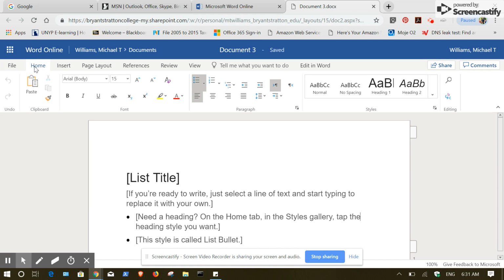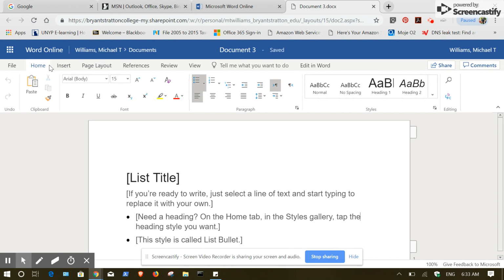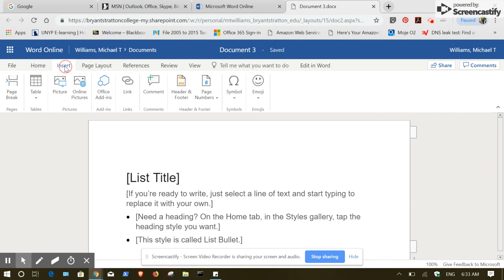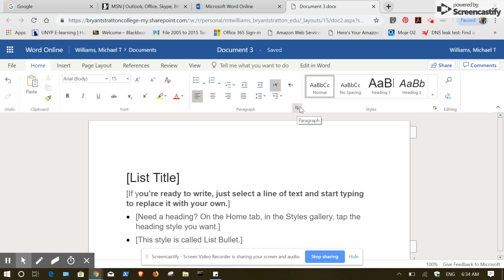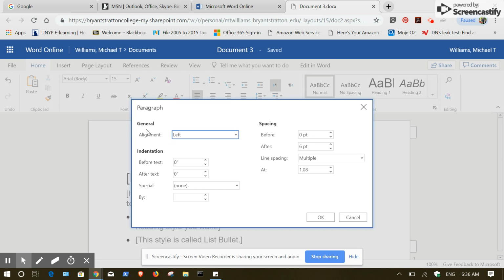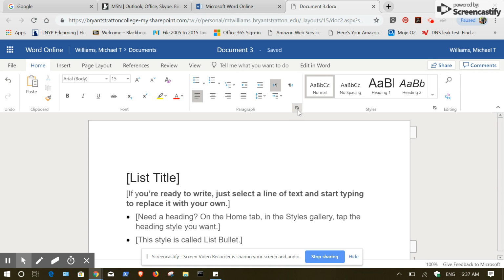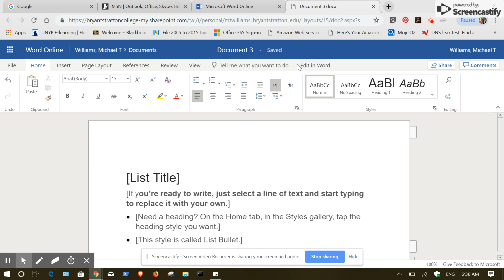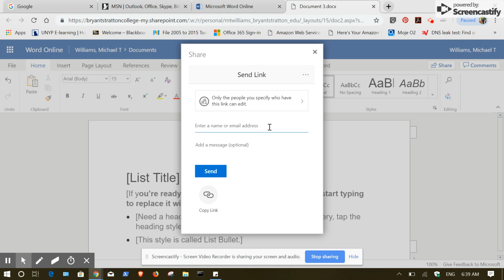Sep 22, 2018 6:40 AM